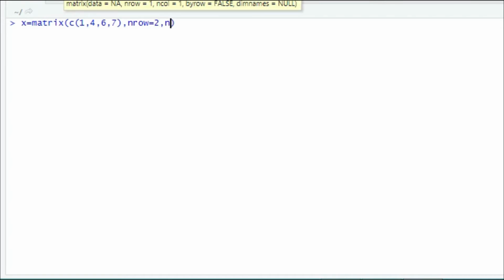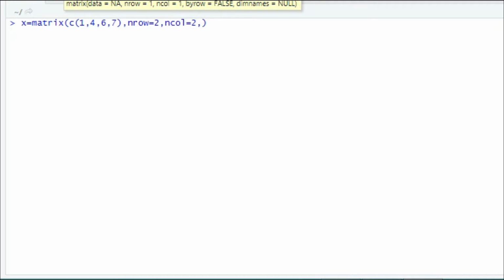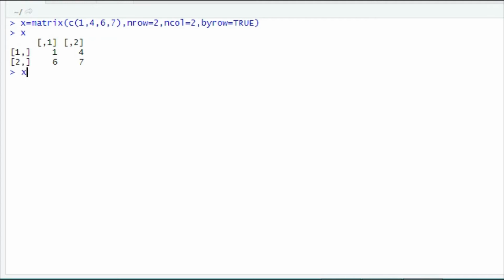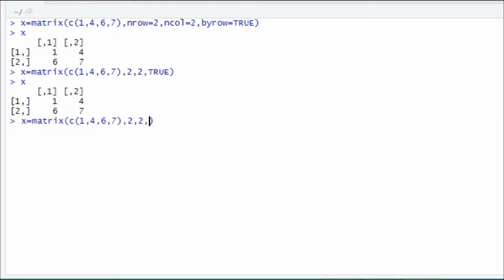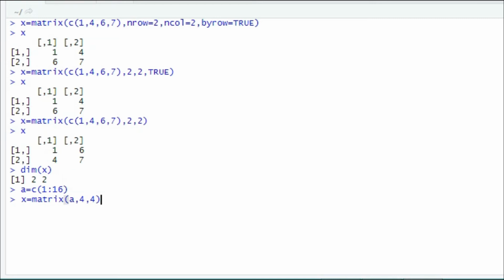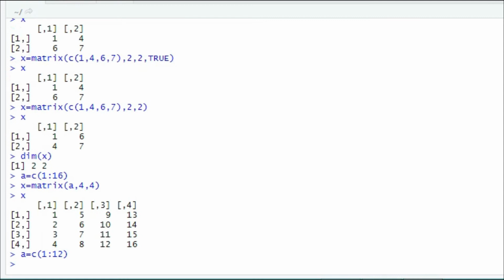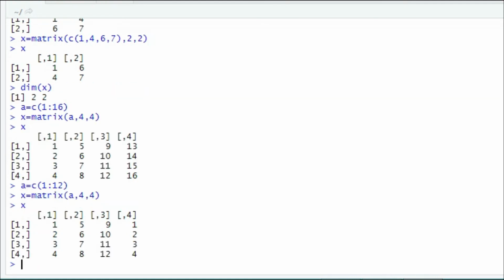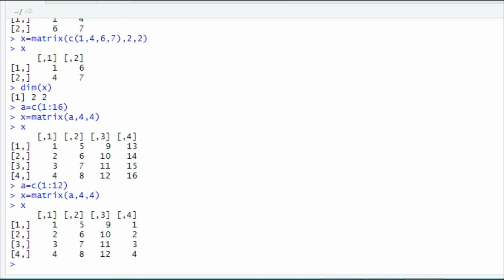MATRIX in R (Udemy R Course FREE Previews) Link in Description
Full Course absolutely FREE